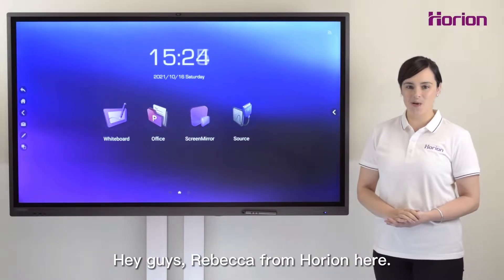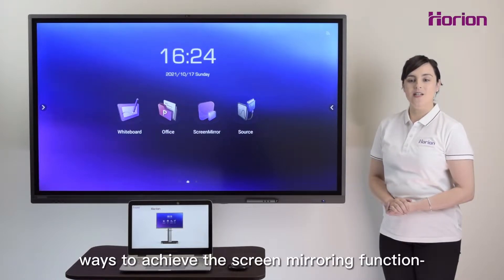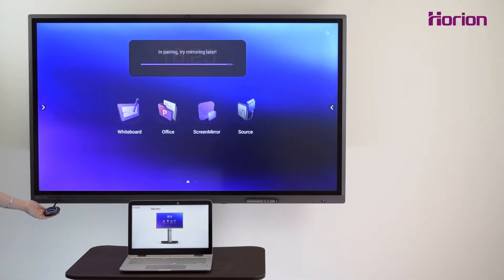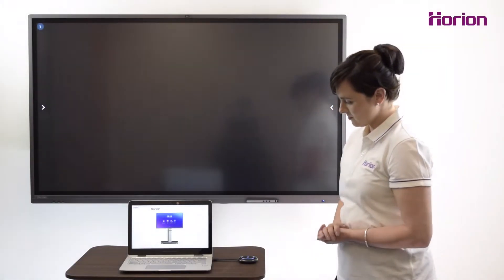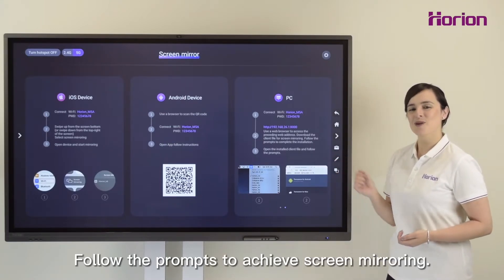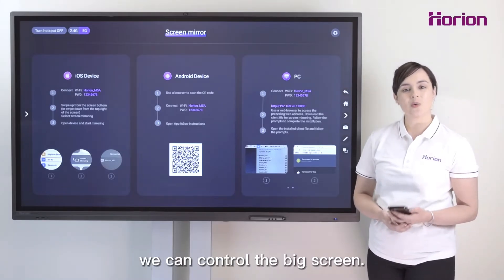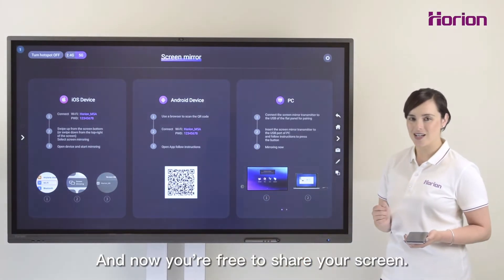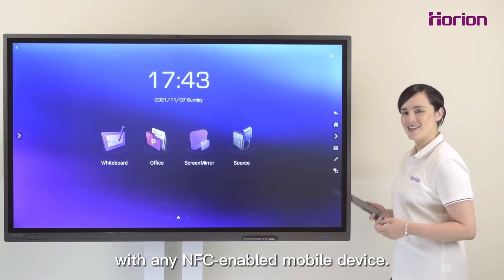Horion Wireless Screen Mirroring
How to achieve screen mirroring between Horion IFPD and the laptop by using Horion wireless screen mirroring device? You can find the details via the video